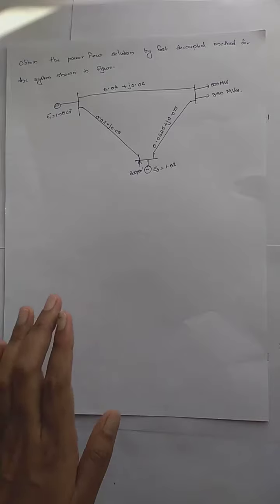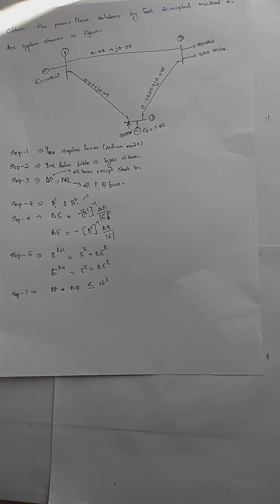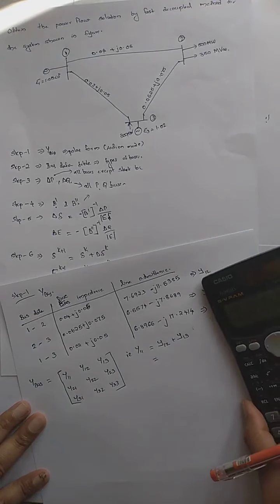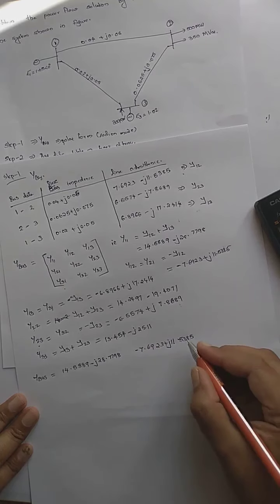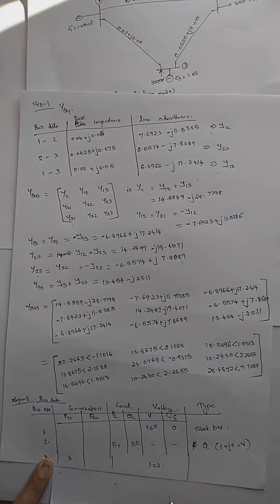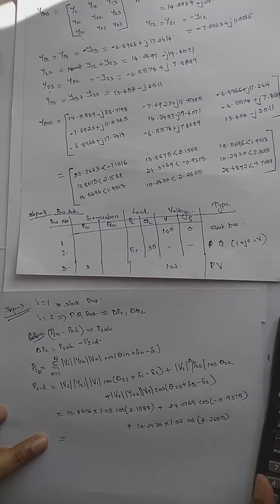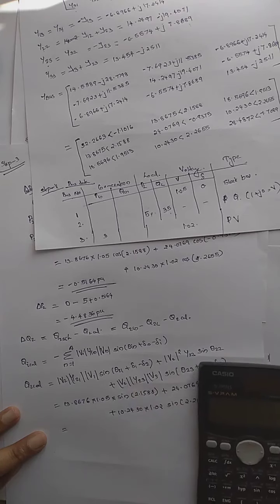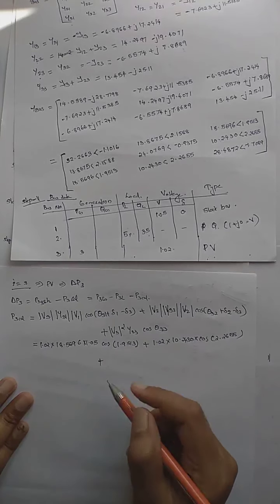PSA22 - Fast Decoupled LFA - Qn1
This is the first part of problem 1..
Keep doing... Happy Learning